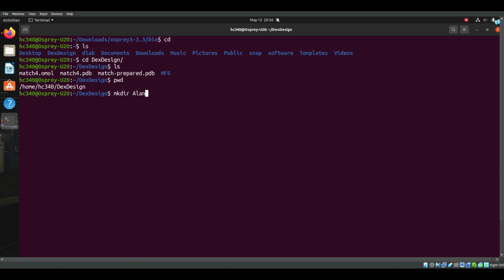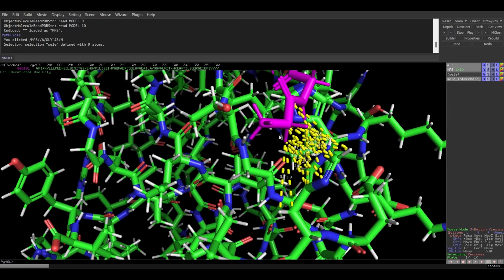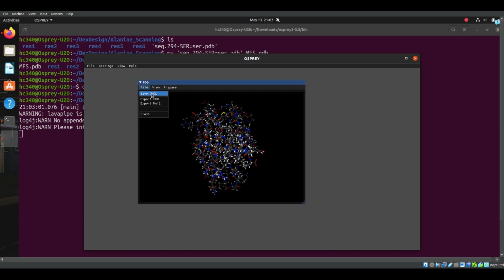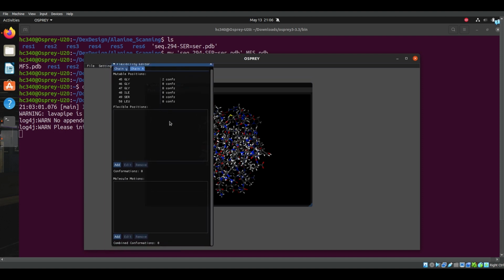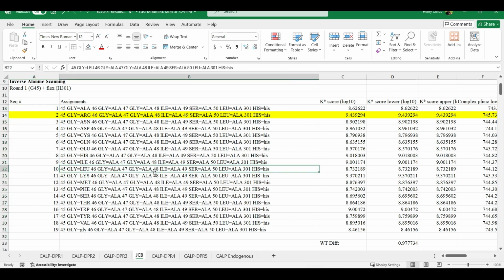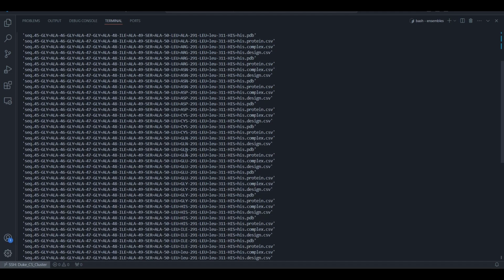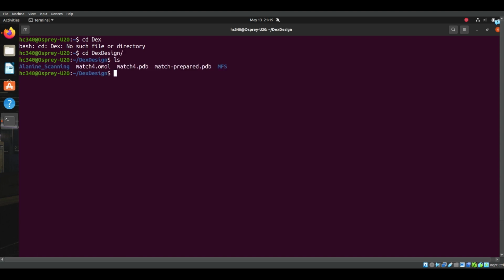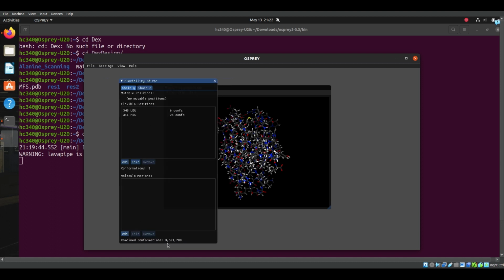DexDesign: Inverse Alanine Scanning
Video tutorial for applying Inverse Alanine Scanning to improve the predicted binding affinity of a D-peptide for an L-protein target.